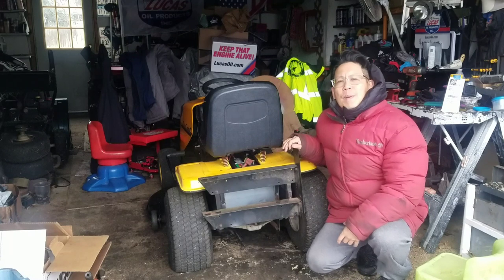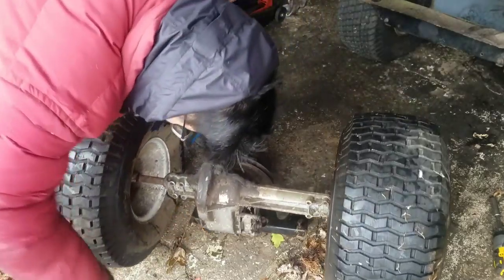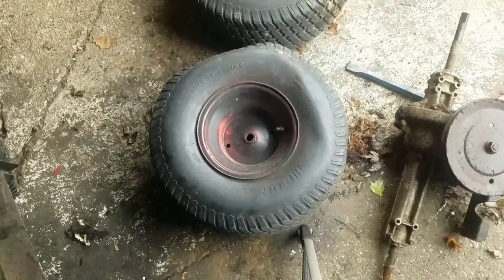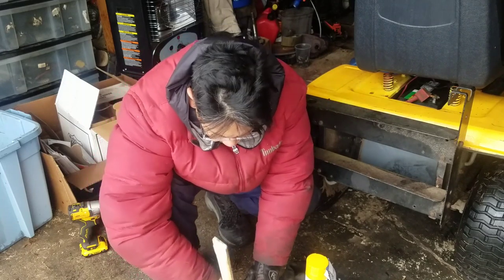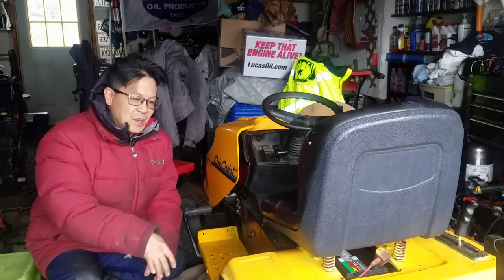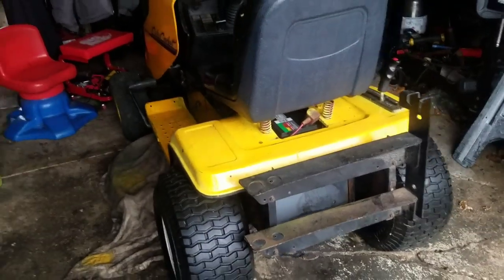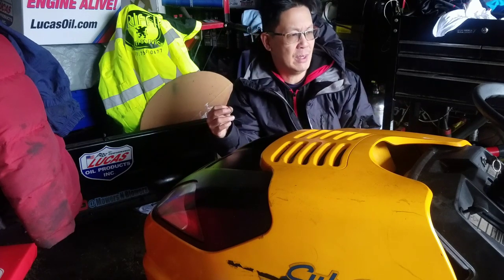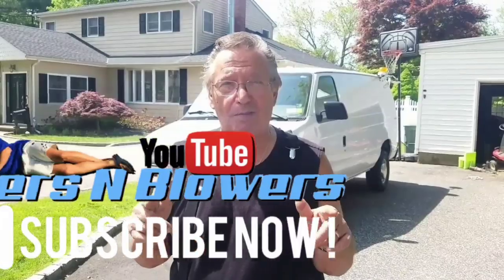$40 MTD CUB CADET LAWN TRACTOR REAR WHEELS SWAP SEIZED ON TRANSAXLE TRANSMISSION HOW TO REMOVE RIMS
I had a slow leak on the left rear tire and decided to swap out both rear wheels with some good ones I had.  The problem was they were rusted and seized on the transaxle and I needed to remove them so I could place them on the cub.  All is needed was a chisel and a sledge hammer and banged every side of the wheel while rotating it.  Both wheels came off and placed on the tractor.

MY EBAY LISTINGS:

OG VERSION

NEW STICKER VERSION

PROPARTSDIRECT.NET
TITE-REACH.COM
GUNK
TITESEAL
LIQUID WRENCH
STA-BIL